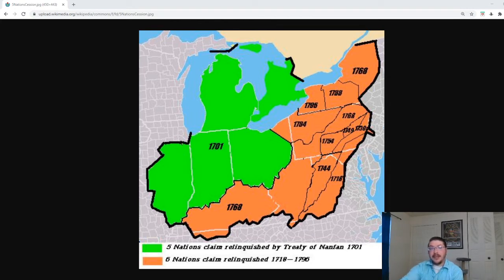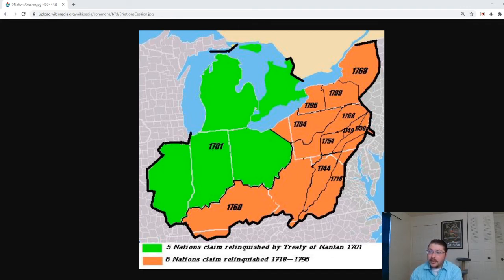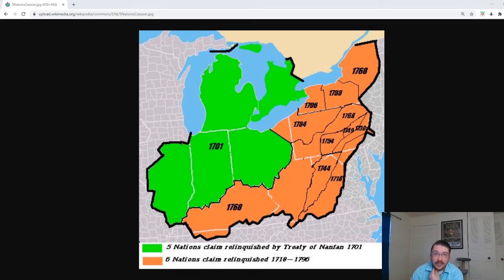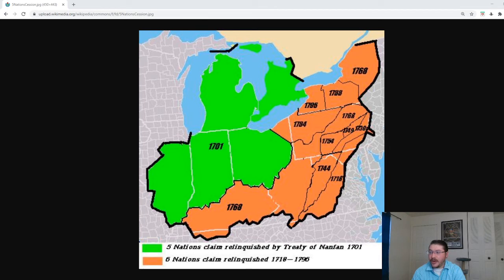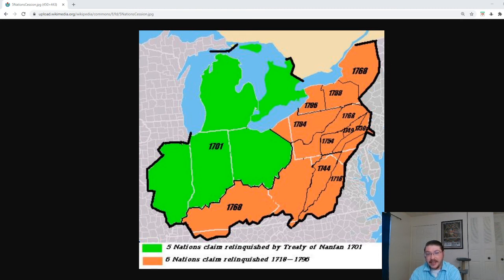Political History of the United States Part 2: Haudenosaunee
Hello, Thanks for tuning in to another Election Forecast or video about American Politics, or History. Or Foreign Politics, or History. If you like the content, Please support the channel with a Subscription, a Like, a Comment, and if you really like this or think it's worth that, contributing on Patreon would be nice. Thanks and have a nice day.

Useful Links